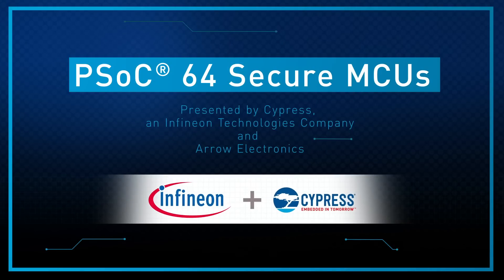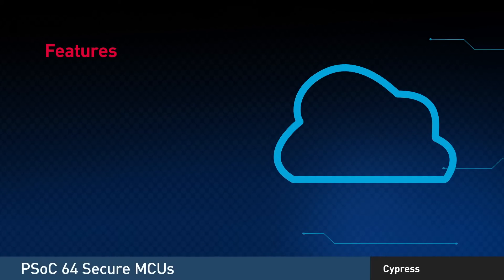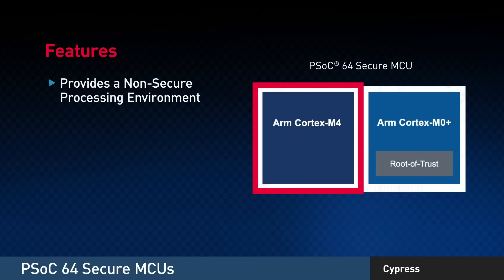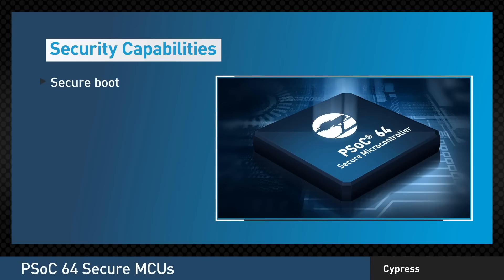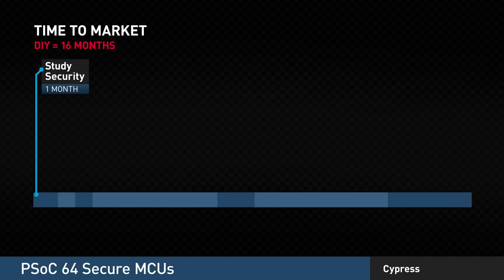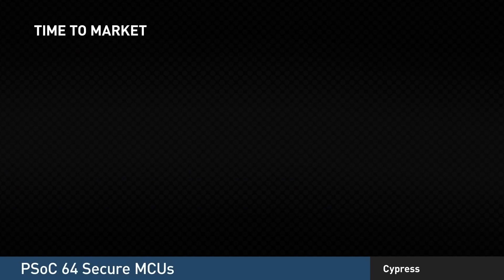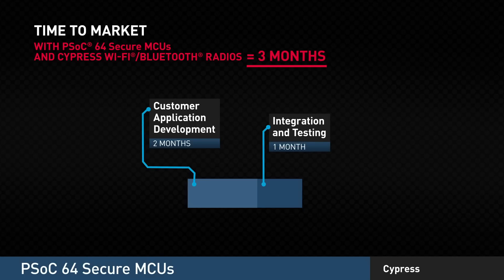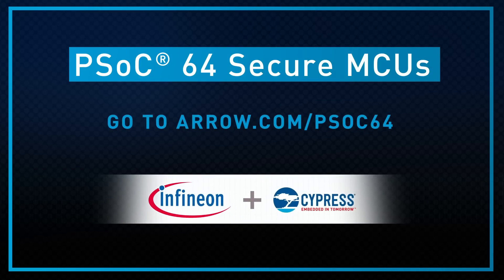The PSoC 64 Secure Microcontroller Presented by Cypress & Arrow Electronics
Lower your development risk, minimize your time to market, and dramatically decrease your R&D costs with Cypress' PSoC 64 Secure Microcontroller. See how the PSoC 64 MCU delivers robust security from node to cloud and seamless integration with leading cloud vendors, powered by an award-winning ultra-low power, flexible dual-core architecture purpose-built for the IoT.